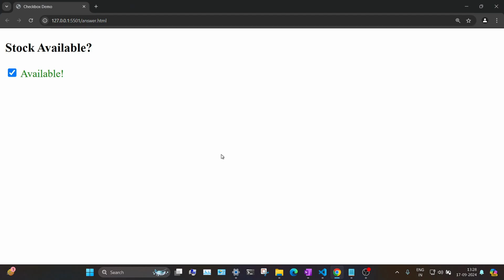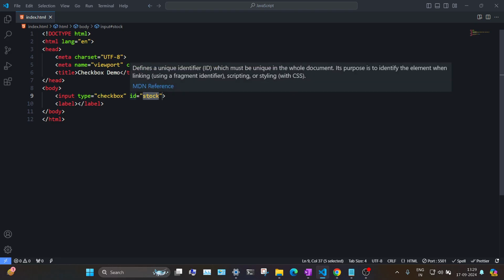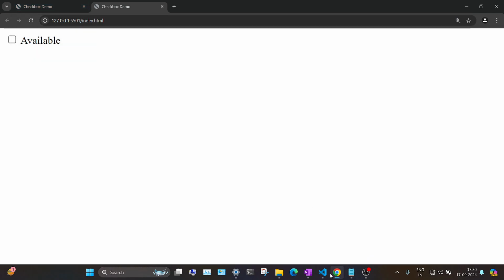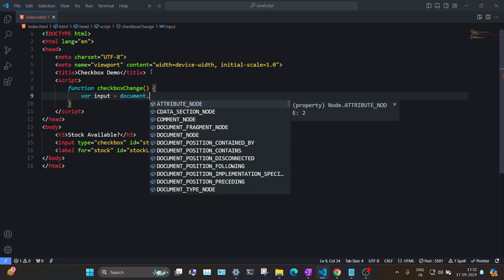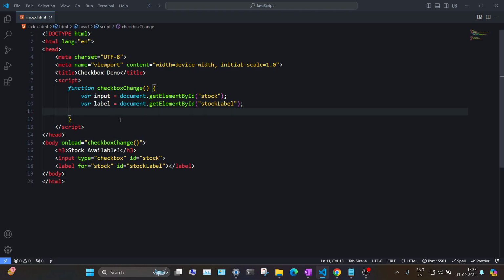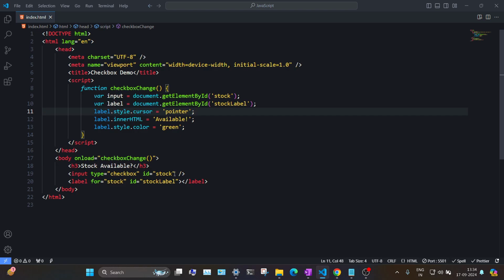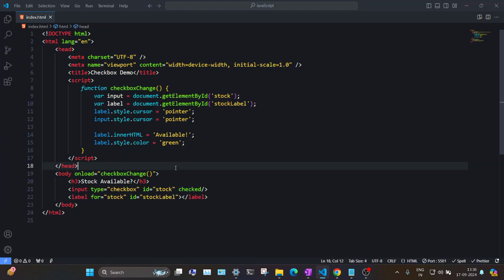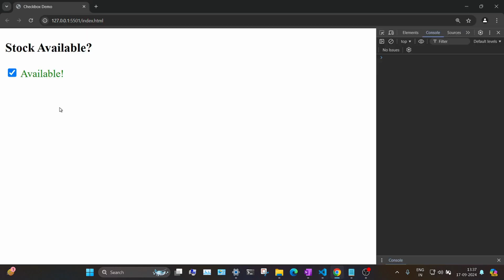✅ Checkbox Magic: Change Label Text & Color 🎨 with a Click! 💻JavaScript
Want to make your web forms interactive? 💡 In this quick tutorial, I'll show you how to create a checkbox that toggles 🔄 both text and color! 🟢🔴 Perfect for adding some dynamic style to your website. 🌐 Watch now and try it yourself! 🚀